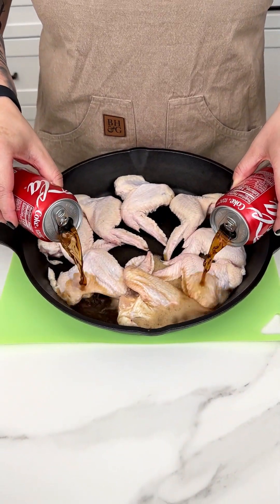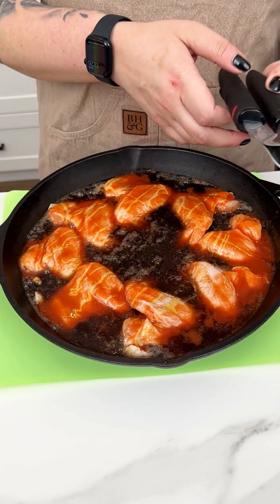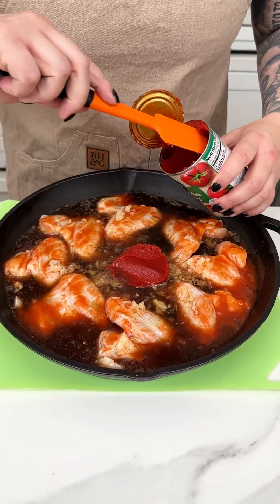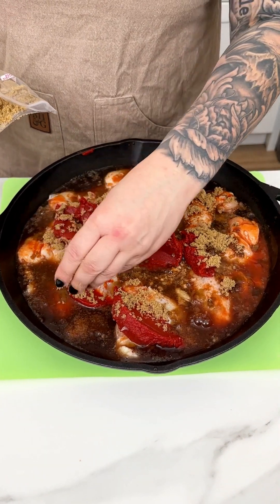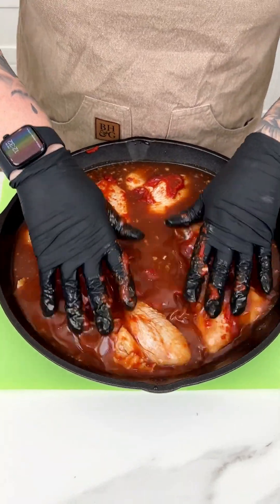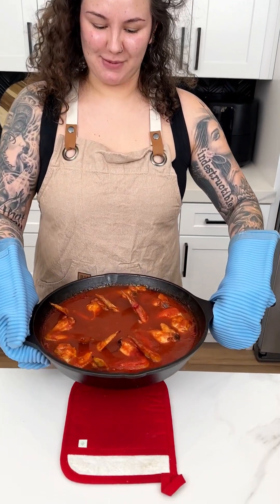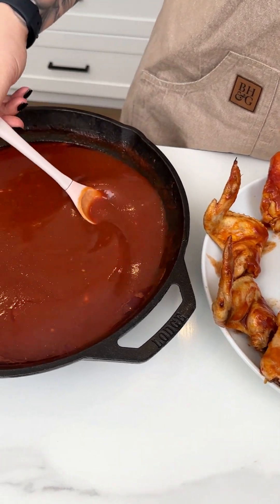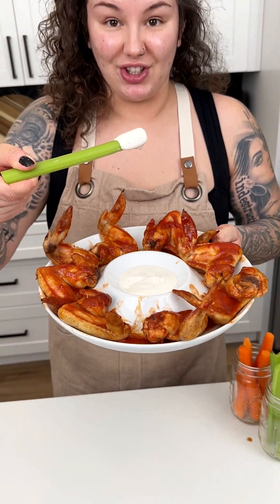Gameday Wings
I make the best gameday wings with coca cola and buffalo sauce!